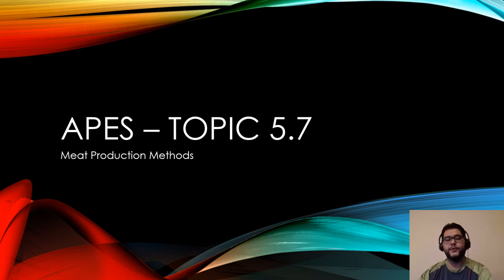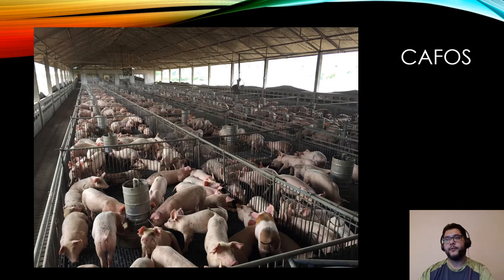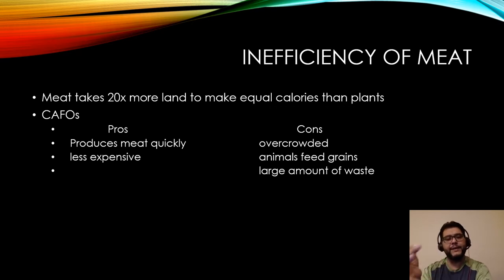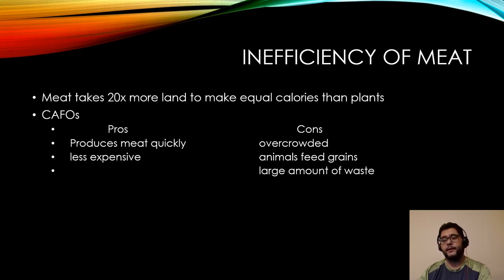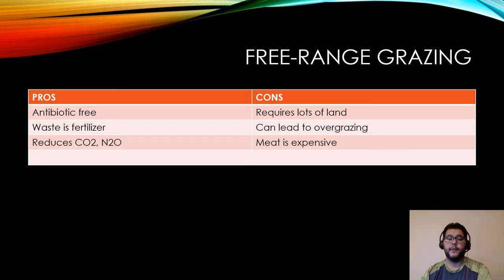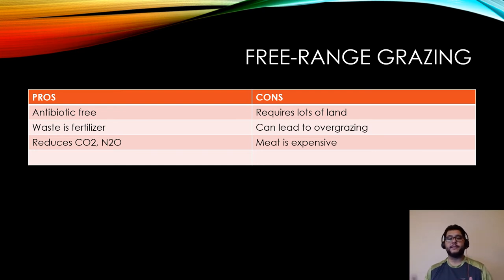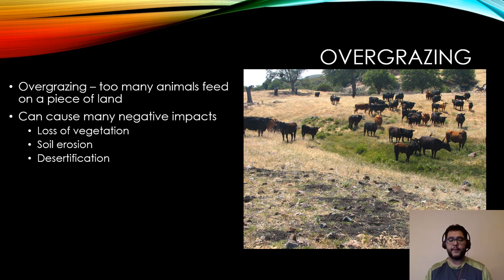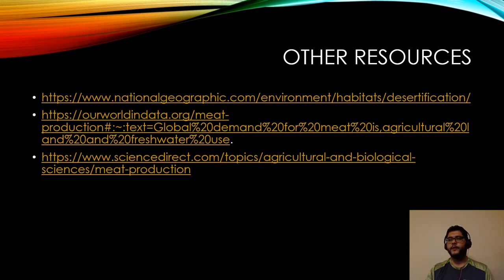APES Topic 5.7, Meat Production Methods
This is Unit 5, Topic 7, Meat Production Methods, from the AP Environmental Science CED